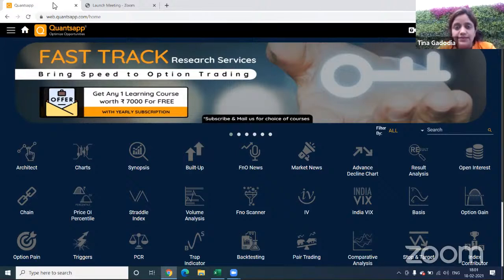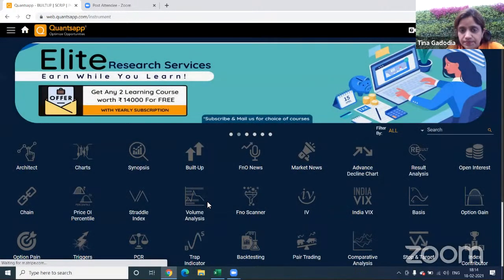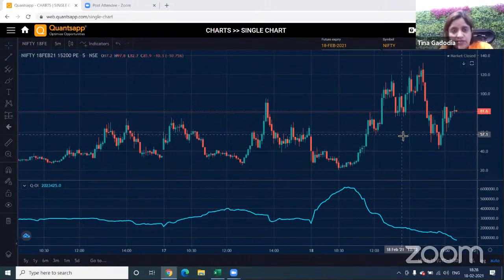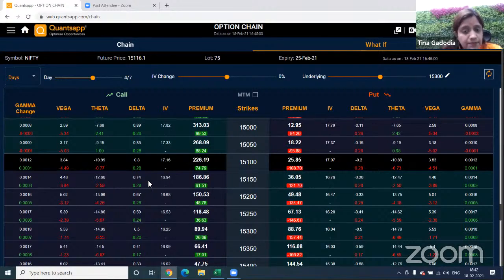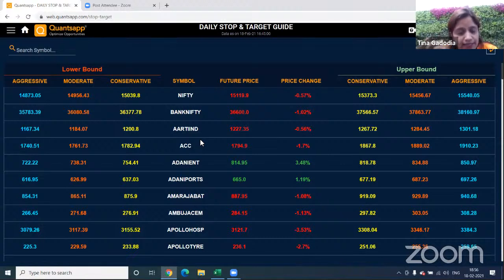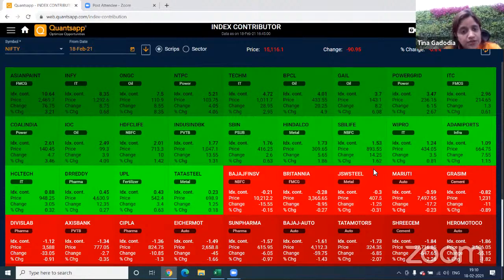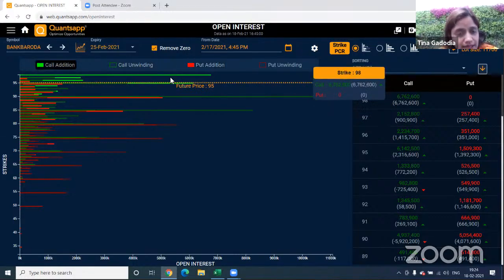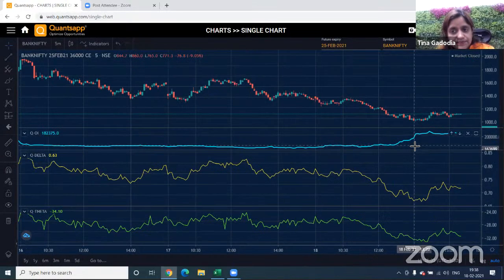Optimal use of Quantsapp in day-to-day Options Trading || Option Learning Webinar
Understand Options Trading & Learn the Optimal Use of Quantsapp Analytic Tools. Navigate to the web app

» Tools Used
21:20 Open Interest
36:20 Option Chain
48:50 Option Gain
1:09:05 Index Contributor
6:00 Synopsis
13:10 Charts
15:45 Built-Up
44:40 FnO Scanner
53:07 Stop & Target
57:15 Volume Analysis
1:04:55 Pair Trading
1:13:45 Gainer & Loser
1:20:50 Price OI Percentile